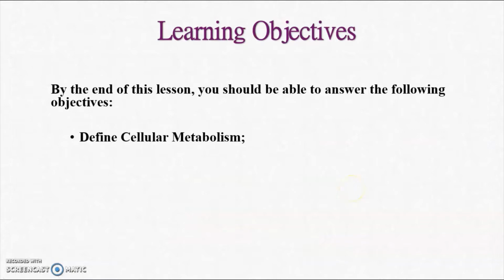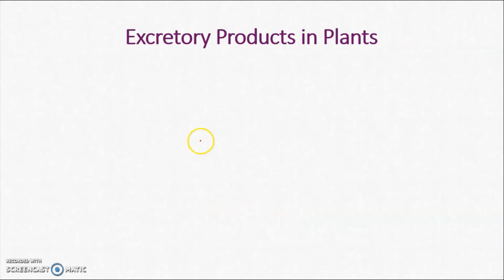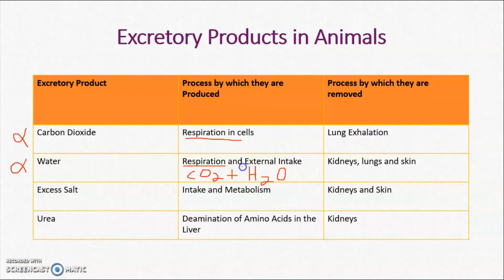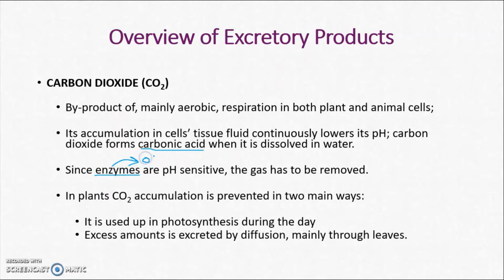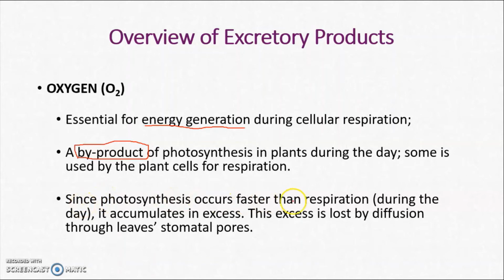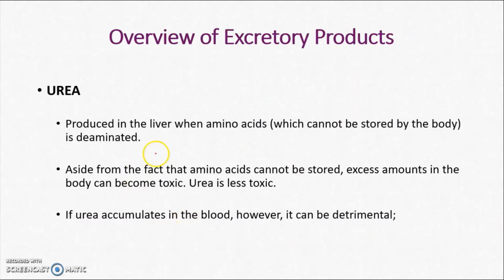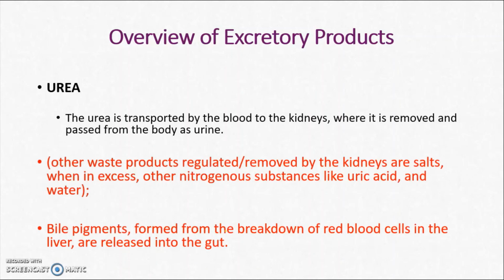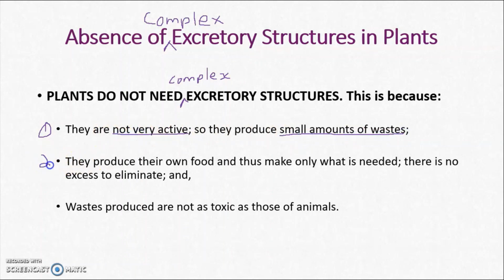CSEC Biology- Introduction to Excretion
This video introduces the topic of Excretion, mainly in plants and animals. It speaks of the definition of cellular metabolism, the difference between excretion and egestion, the excretory products in plants and animals (how they are produced and gotten rid of by the body) and why plants do not need complex excretory structures.

Timecodes

00:00 - 01. Introductory Video
00:22 - 02. Introduction of Topic & Learning Objectives
01:14 - 03. Definition of Cellular Metabolism
01:31 - 04. Difference between Excretion and Egestion
02:35 - 05. Why do we need excretion?
05:33 - 06. Excretory Products in Plants
08:56 - 07. Excretory Products in Animals
13:52 - 08. Overview of Carbon dioxide
18:29 - 09. Overview of Oxygen
20:34 - 10. Overview of Water
23:51 - 11. Overview of Urea
31:06 - 12. Overview of Calcium Oxalate
32:26 - 13. Reason for Absence of Complex Excretory Structures in Plants
34:42 - 15. Outro